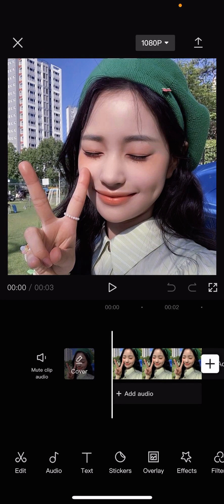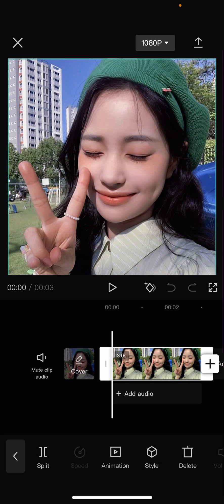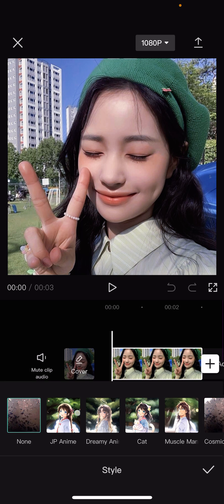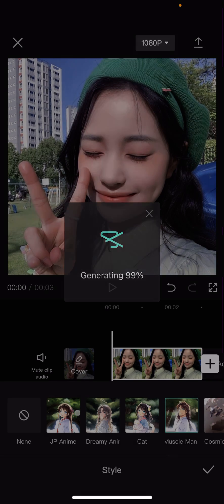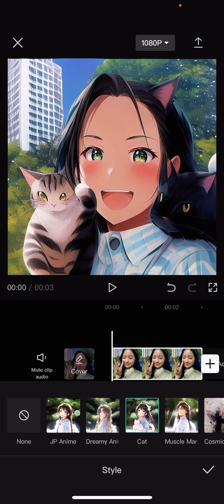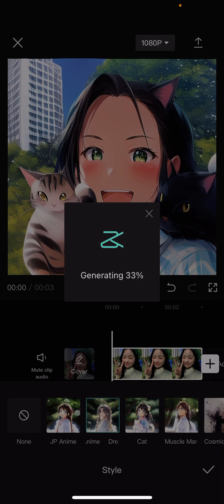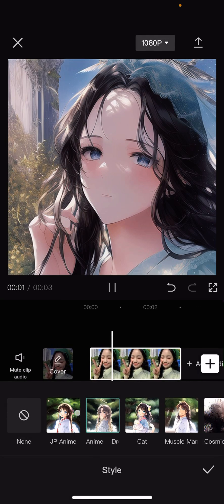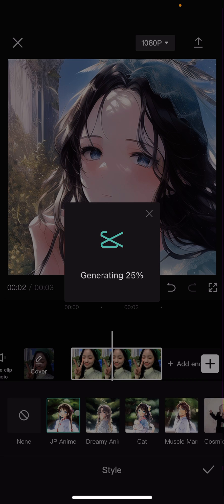How To Apply AI Anime Effect In CapCut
Apply AI anime effect in CapCut by watching this tutorial.